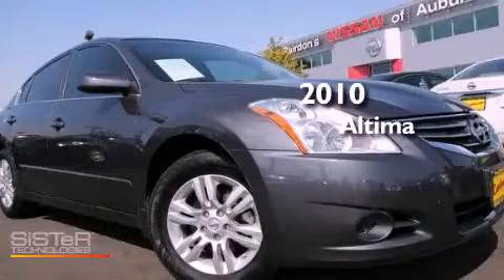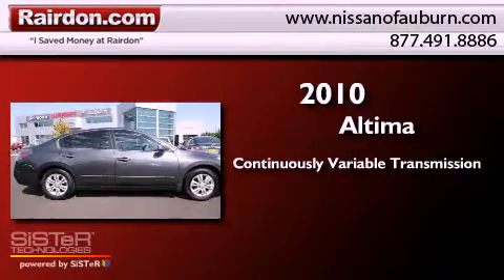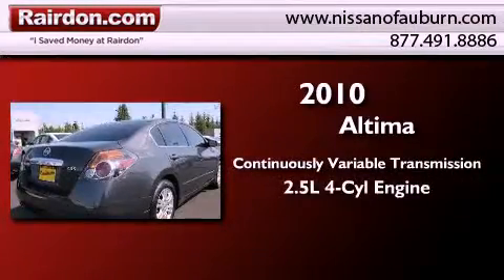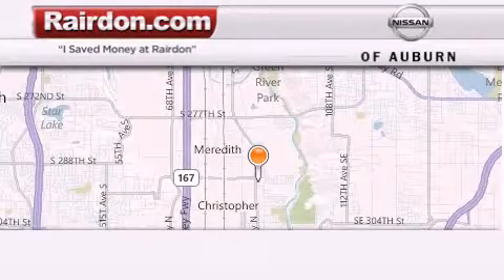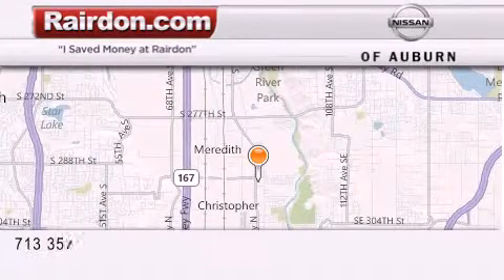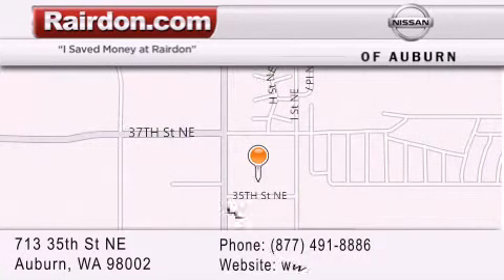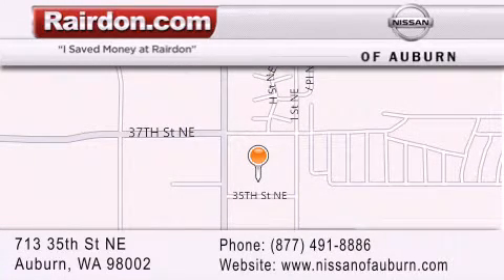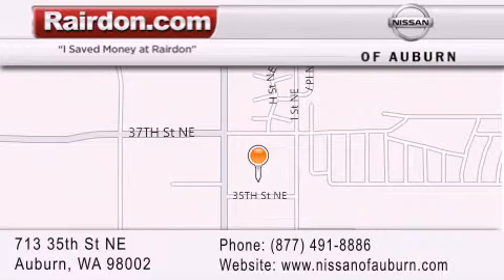Used 2010 Altima Auburn WA 98002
Year : 2010
 Make :
 Model : Altima
 Engine : 2.5L I4 DOHC 16V
 Trans . : CVT with Xtronic
 Exterior : Dark Slate Metallic
 Miles : 22,564
 Interior : Frost
 Stock : AN529321